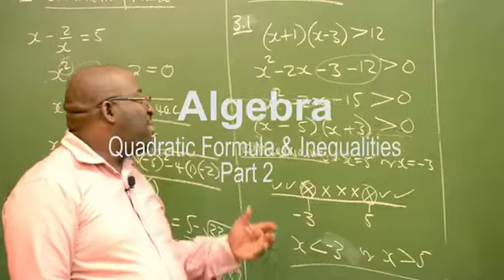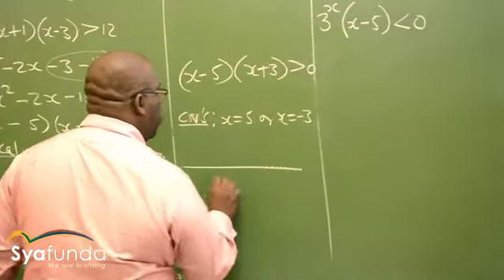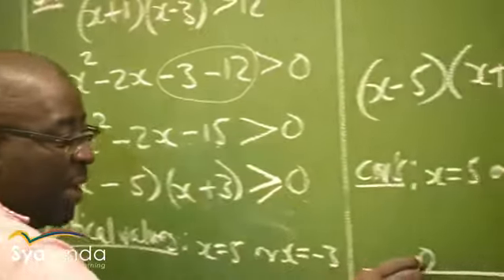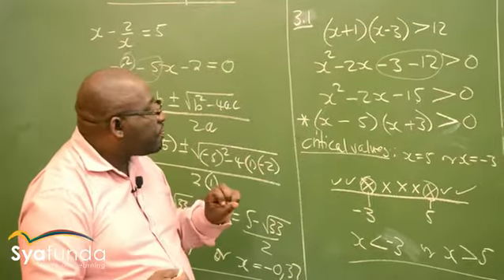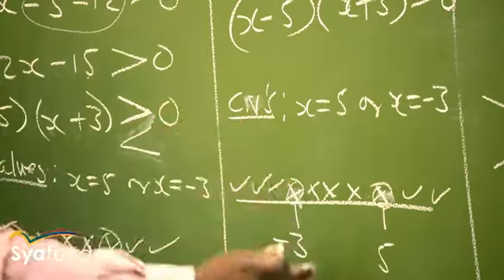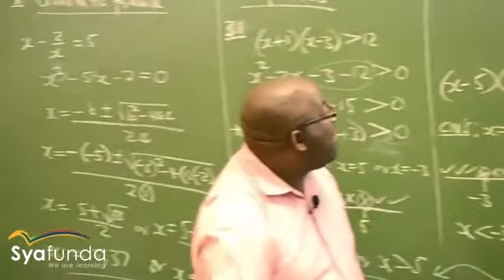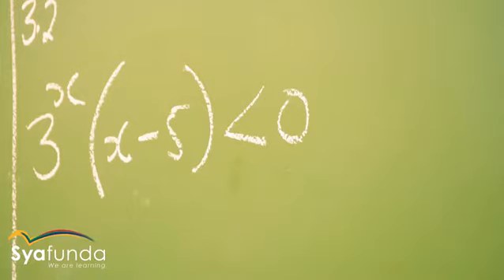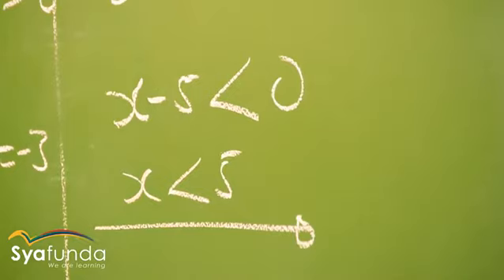Mathematics Grade 11 | Algebra - Quadratic Formula & Inequalities Part 2